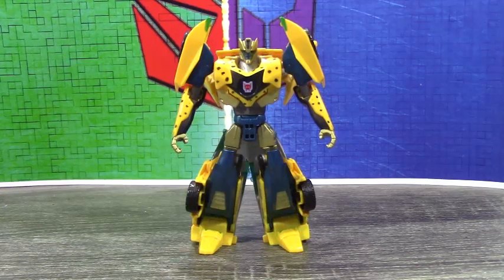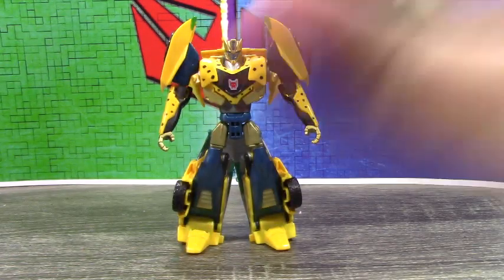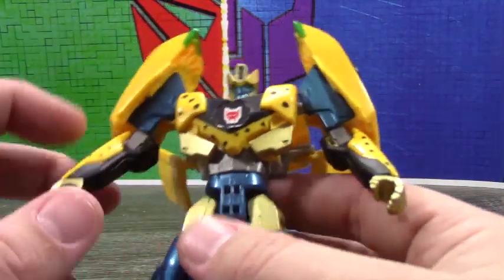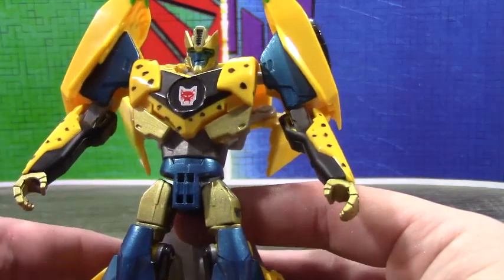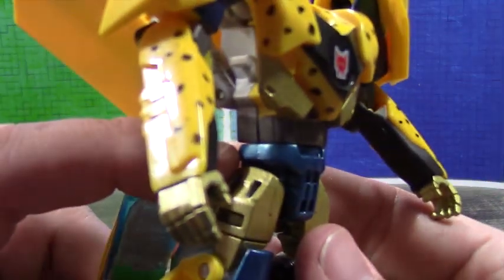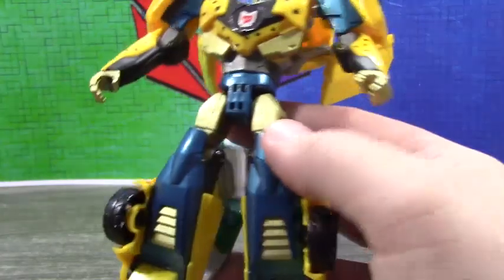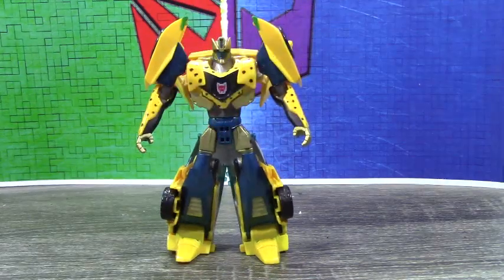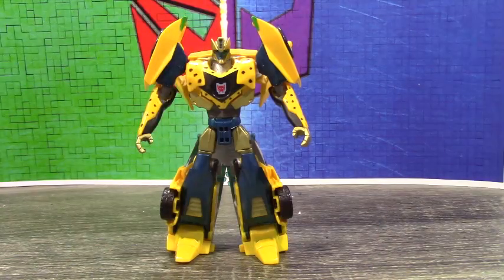Custom Review of the Transformers Pre-Earth Cheetor